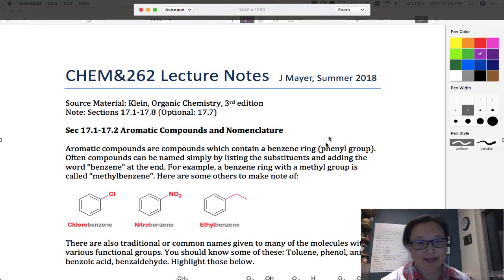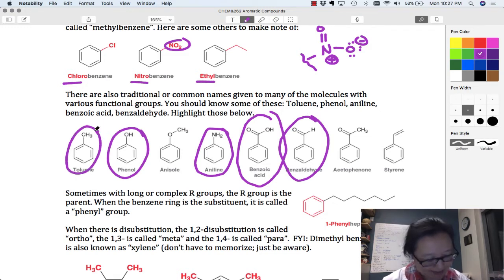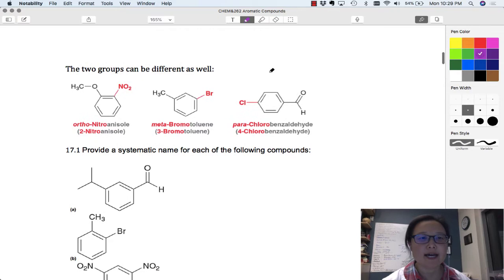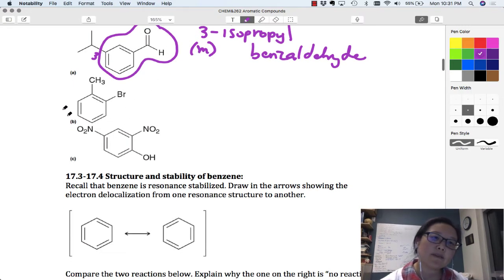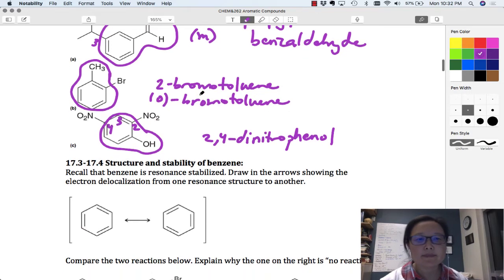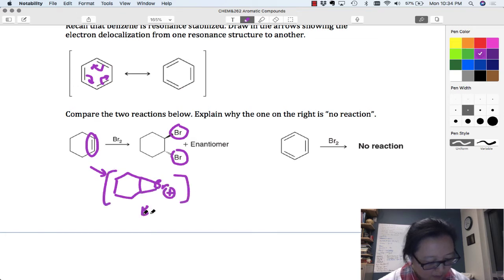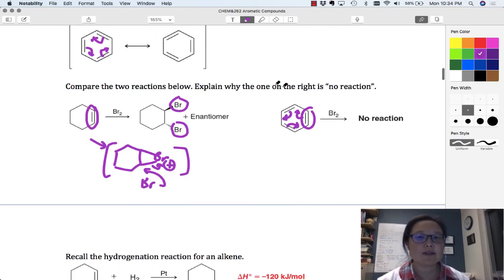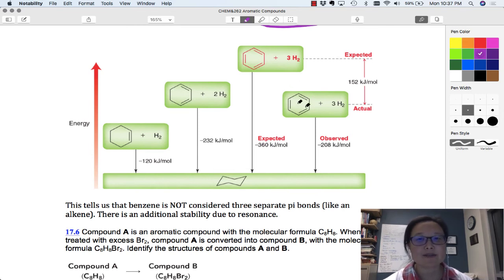Aromatic Compounds Part 1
This covers basics of compounds containing benzene
The next videos will cover aromaticity.
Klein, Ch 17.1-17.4